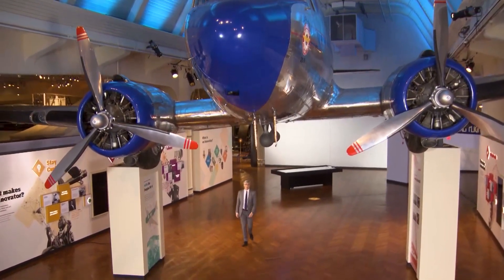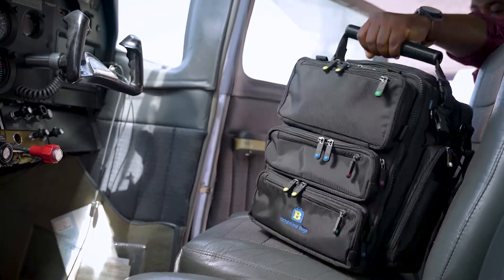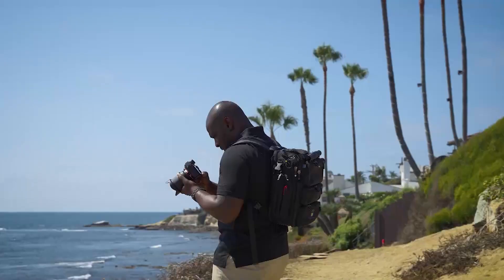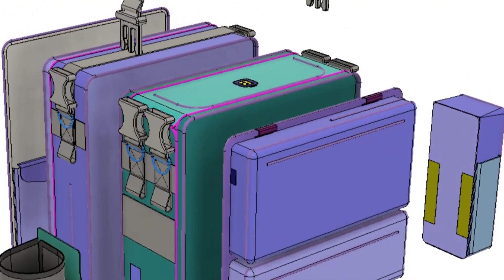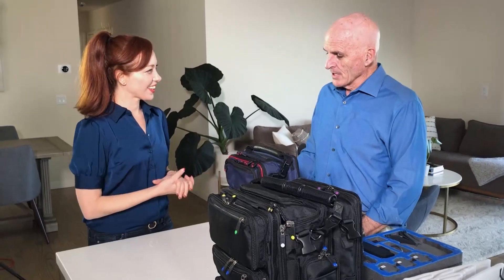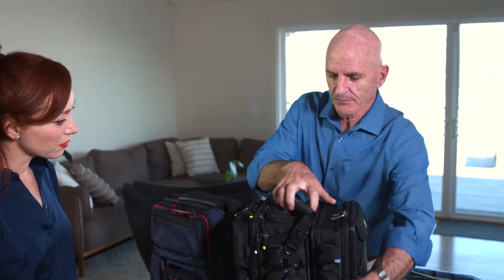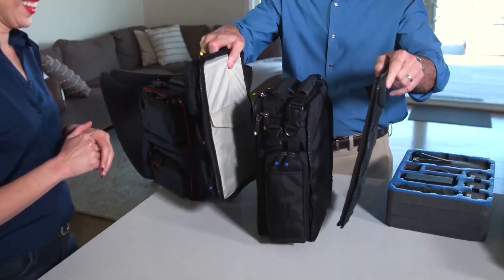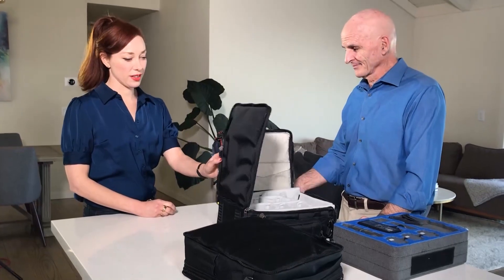Customizable Luggage | The Henry Ford’s Innovation Nation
On this segment of The Henry Ford’s Innovation Nation, Alie Ward meets with Ross Bishop, Founder of BrightLine Bags, to learn more about luggage designed to grow.